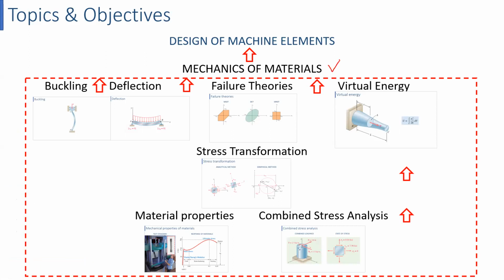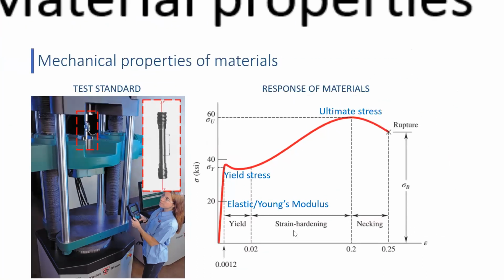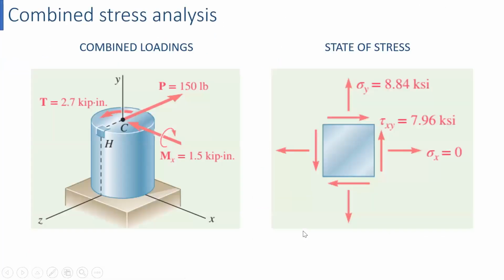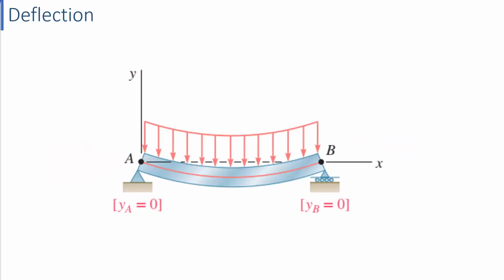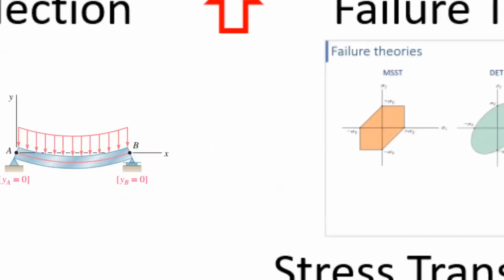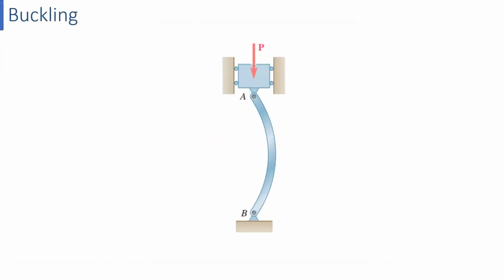Intro to Mechanics of Materials